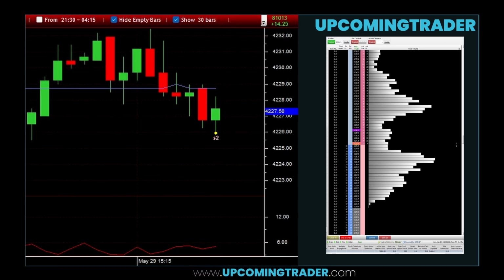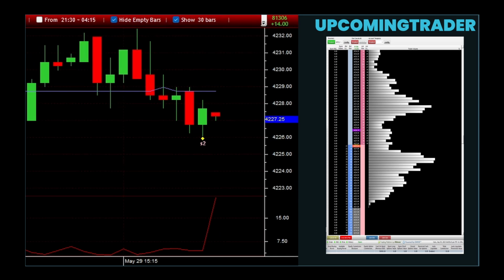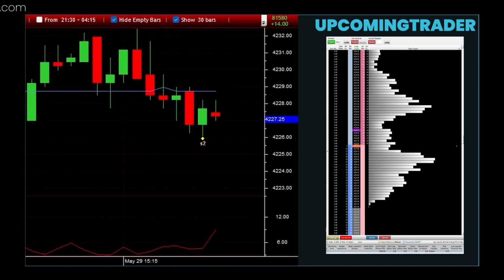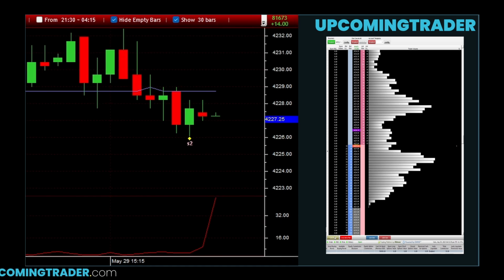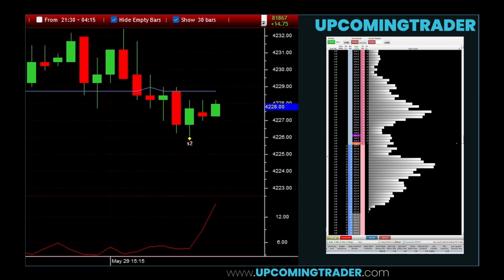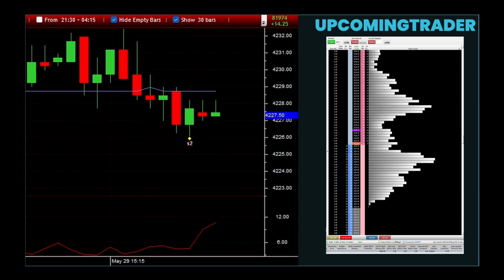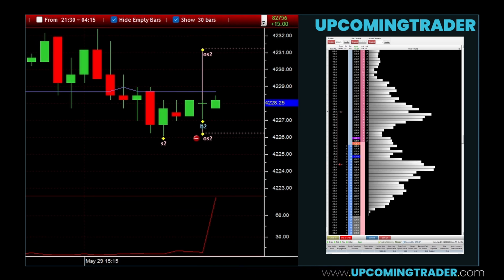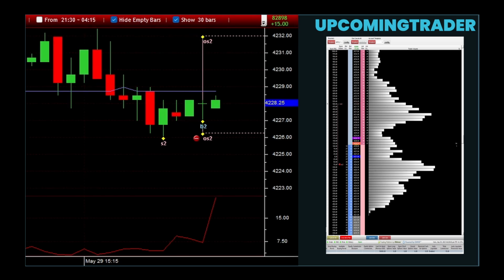Chart Your Success: How to Read Stock Graphs for Smarter Trading